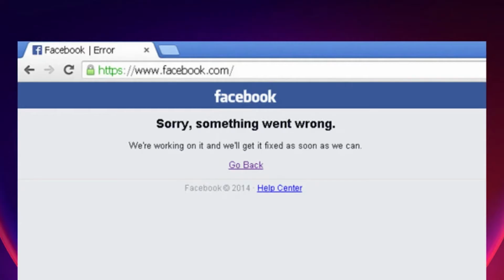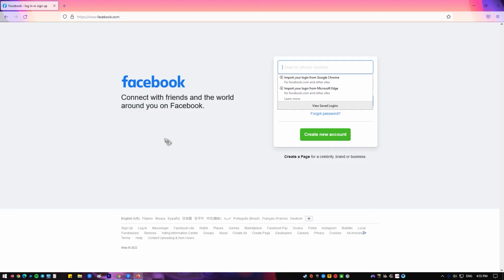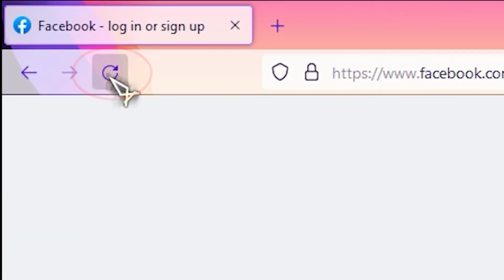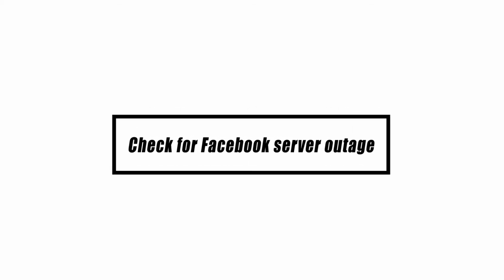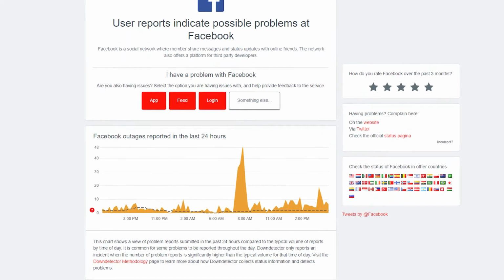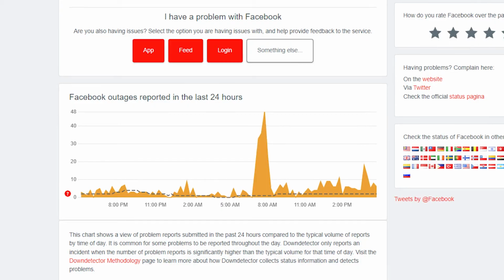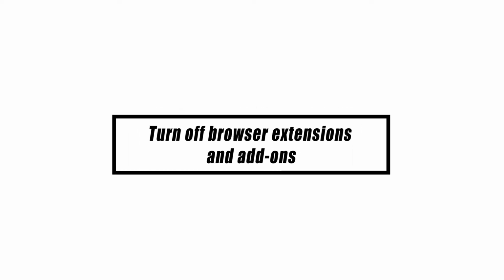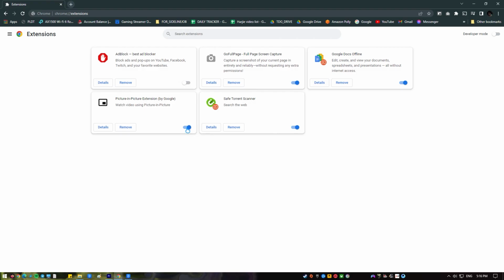SOLVED: “Something Went Wrong” Error On Facebook [Updated Fixes]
"Sorry, something went wrong" error making it hard for you to log into Facebook? We'll tell you how to fix this problem in this video.
This "Sorry, Something Went Wrong" error on Facebook usually shows up when you try to log in. But it can also happen if you open new tabs after logging in to Facebook.
If the site won't let you sign in because Facebook doesn't want to, you might not be able to sign in at all. Facebook server problems don't happen very often, though, so this error message is most likely caused by something with your browser or account.
Here are the solutions that you can try to fix this error.